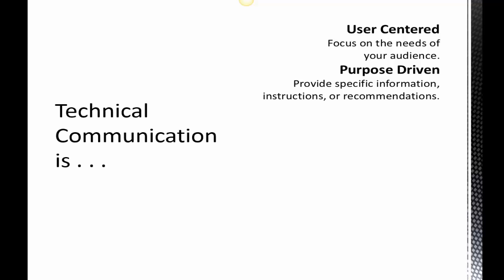Introduction to Technical Communication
This PowerPoint with audio provides essential introductory information about technical communication.